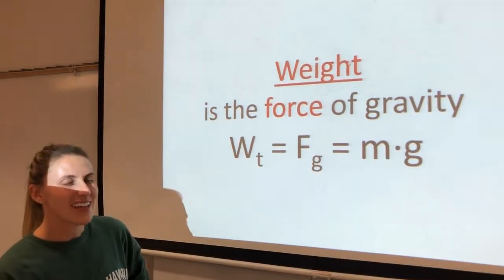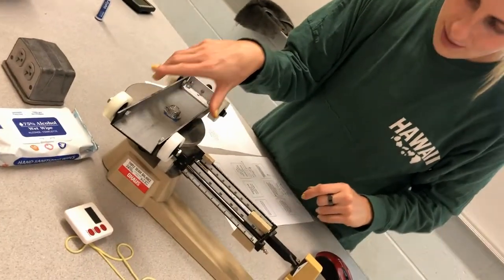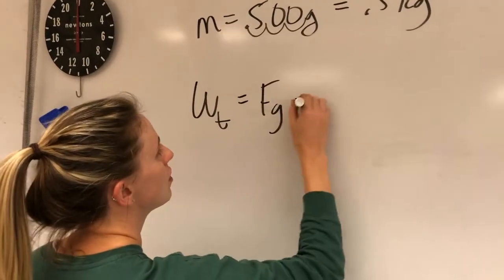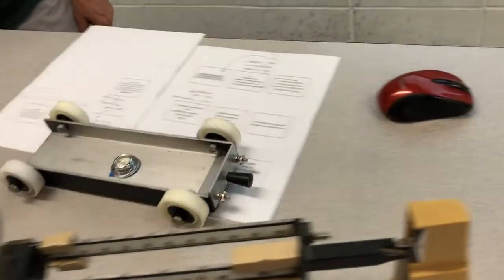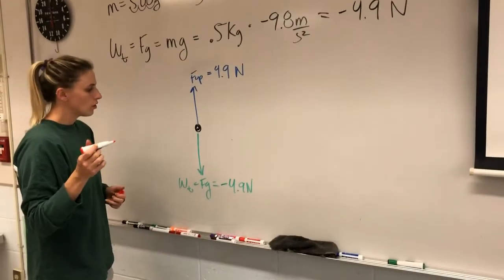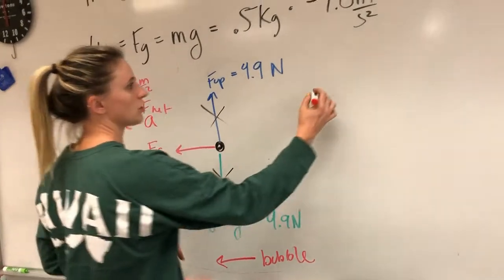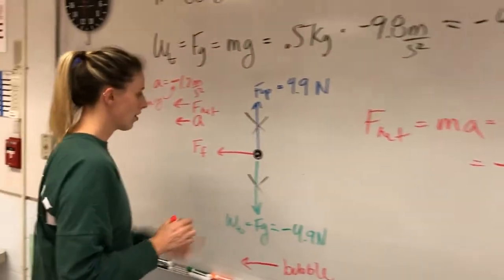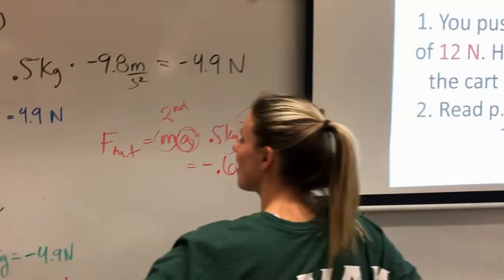Lesson 4.4: 3rd Law Part II